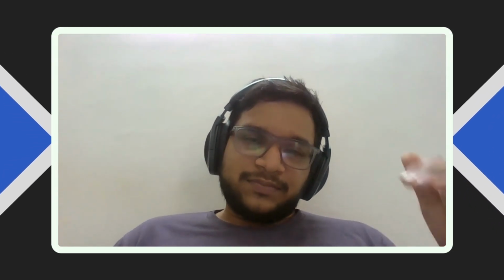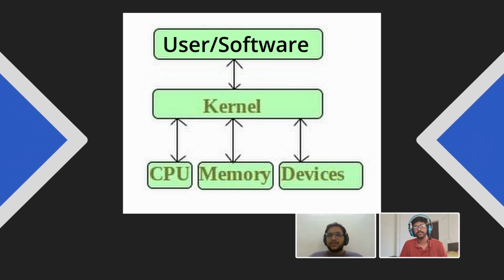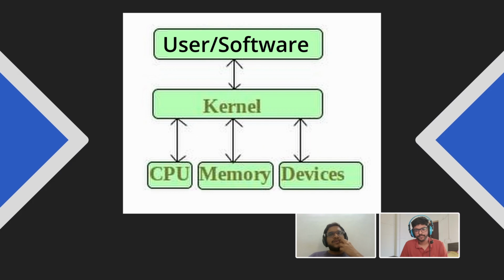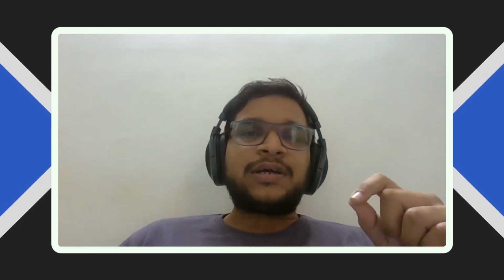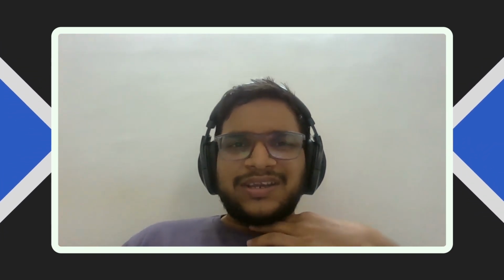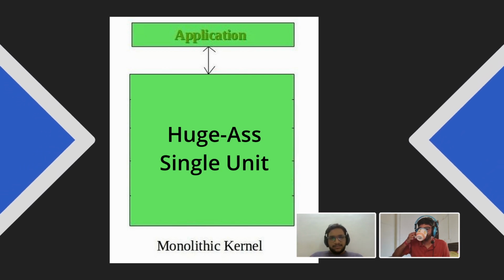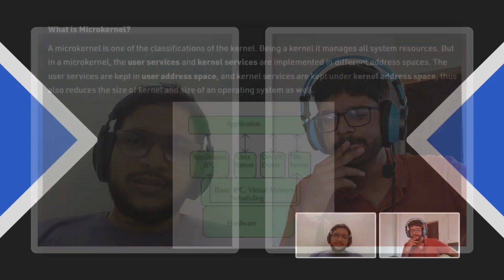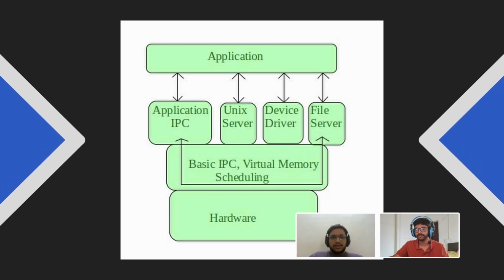How do we improve Android? | Ep #2.3 | Tech Manch Clips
We talk about how Operating Systems are made.